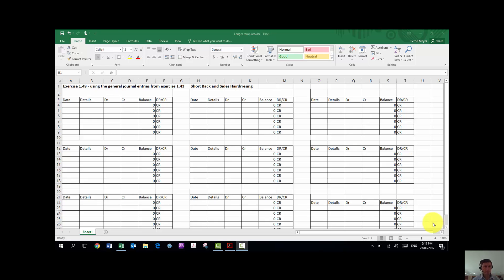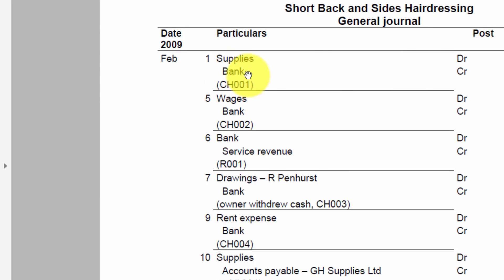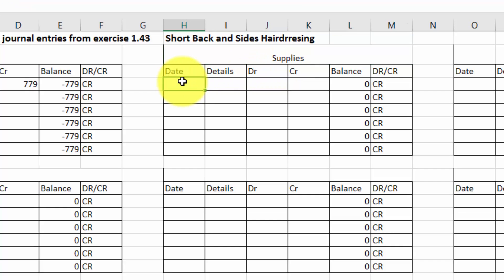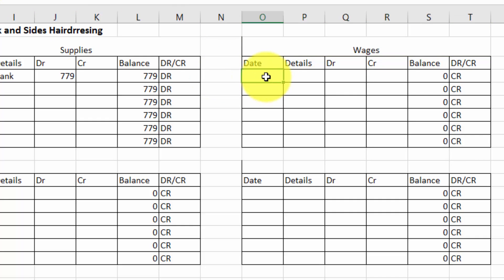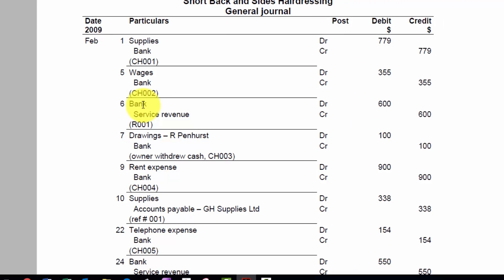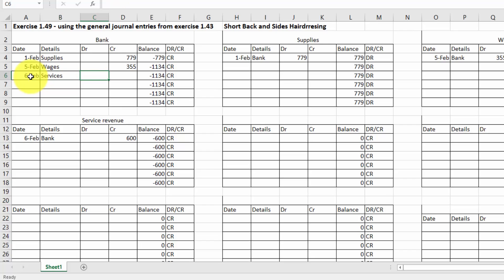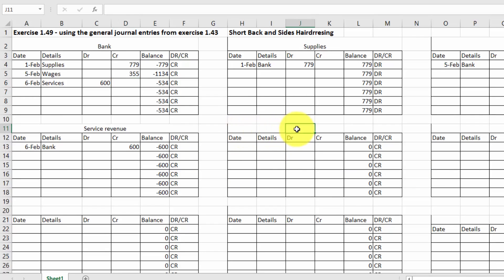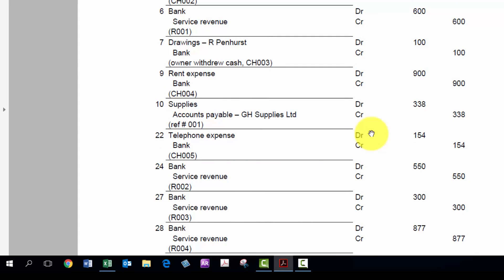Columnar ledger demo for ex149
A demonstration on XL how to post from a general journal to a columnar ledger.